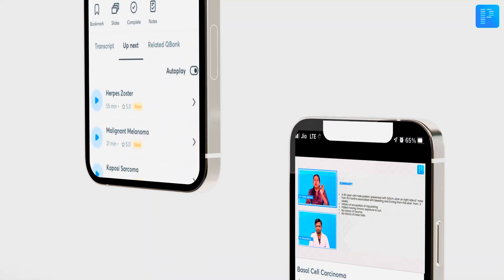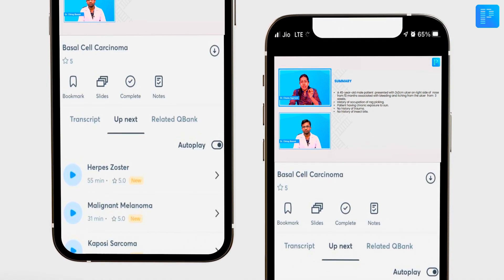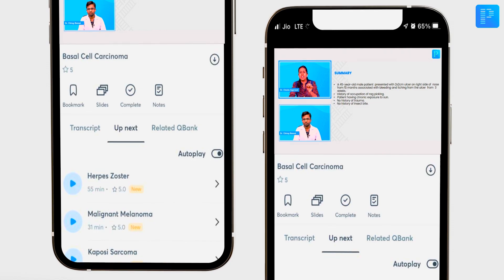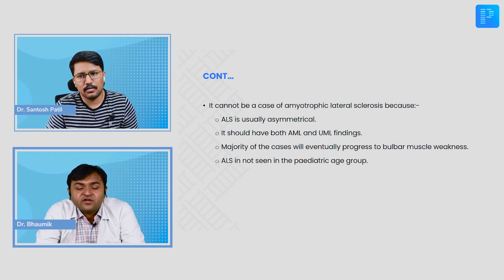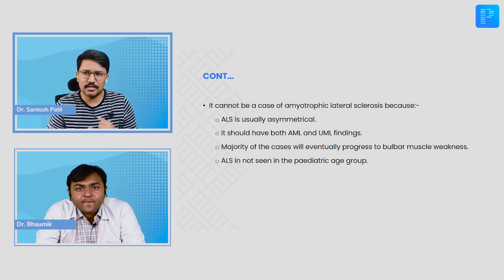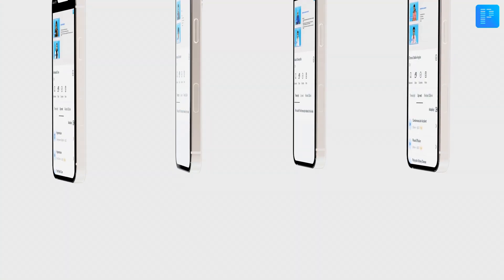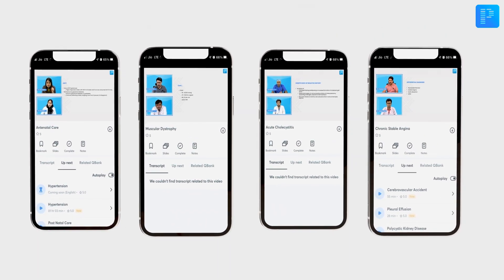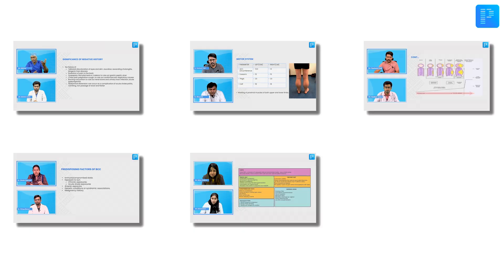Clinical Case Discussions | Comprehensive viva prep solutions | Dr. Shivani Jalota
PrepLadder does it yet again. In our quest to provide the best resources for all your exam preparation needs, we now offer a new feature for your preparation – Clinical Case Discussions. In this video, Dr. Shivani Jalota introduces the new feature and explains its benefits for NEET PG aspirants. The feature is especially beneficial for final year students who can make the most of this new feature.